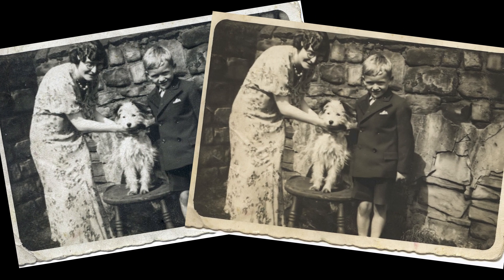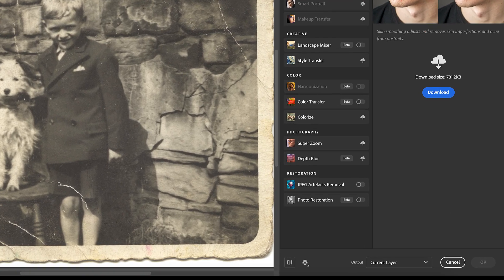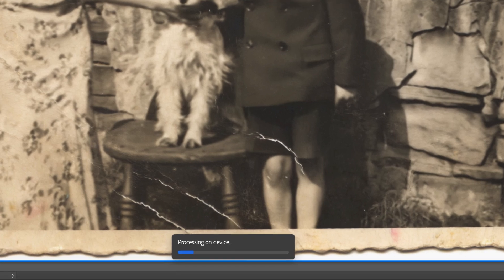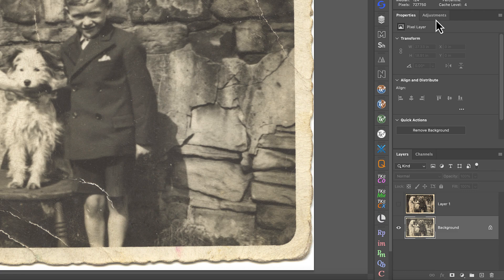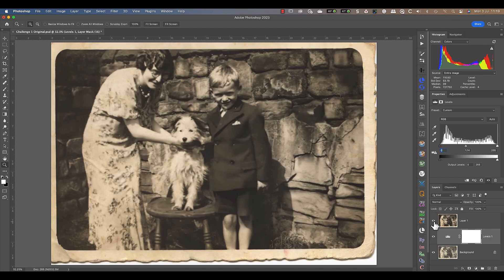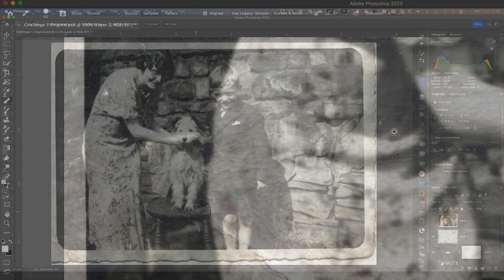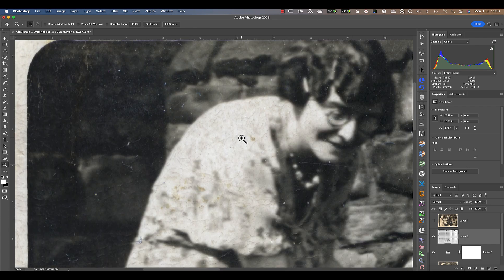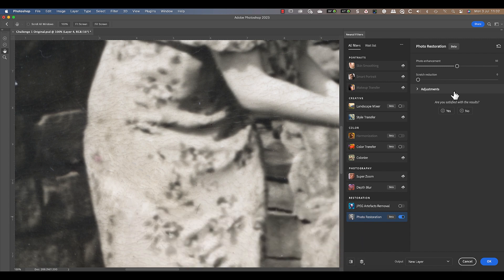Photo Restoration Challenge: Man Vs Neural Filter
Which is best at photo editing: Me or a Neural Filter? I’m pitting my photo editing skills against a Photoshop Neural Filter in this video.